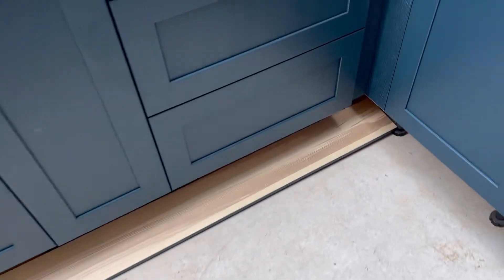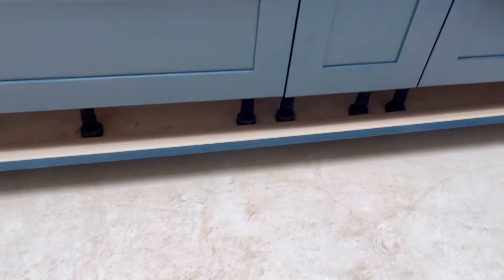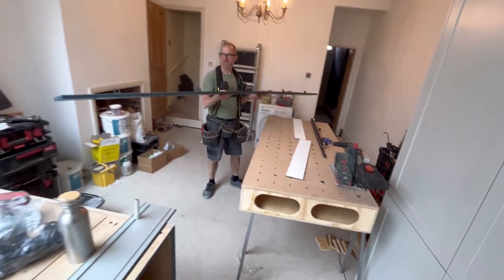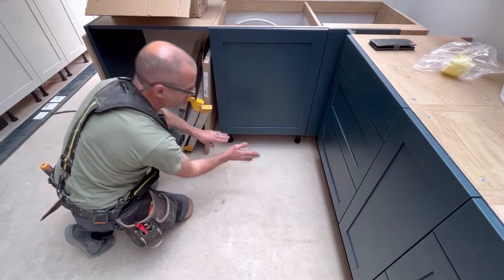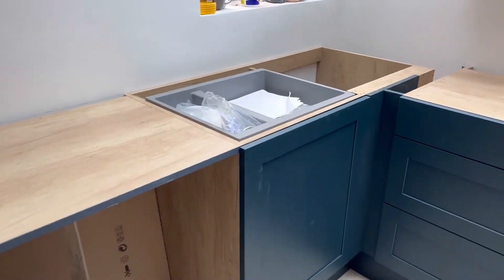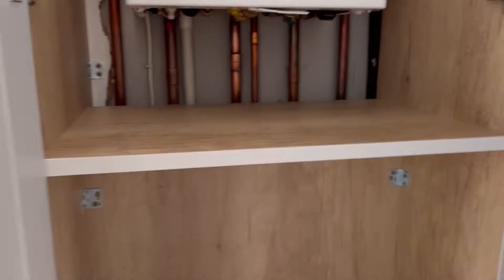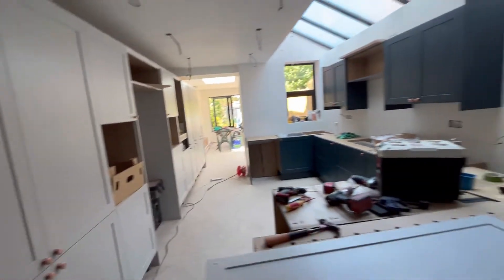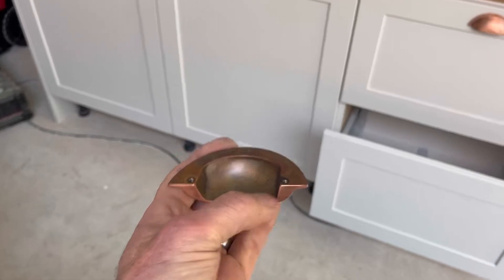Fitting Plinths and setting out handles Part 5 - Harborne Series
In this episode I show you how I set out the clips for the fitting plinths and then I have knobs and pull handles to fit on the doors so IOll sow you how to make a cheap but affective handle jig to repetitive holes.